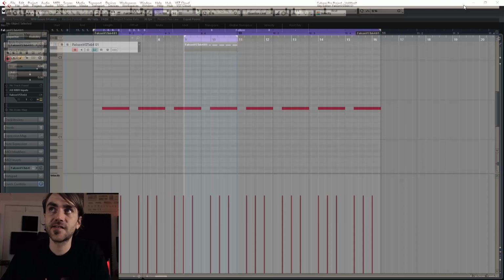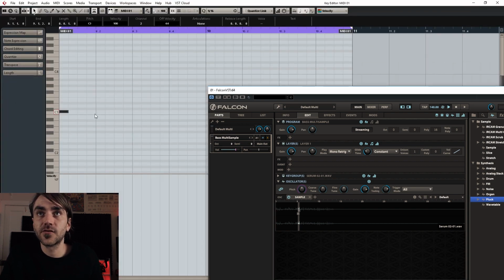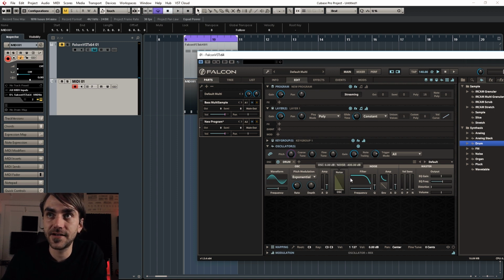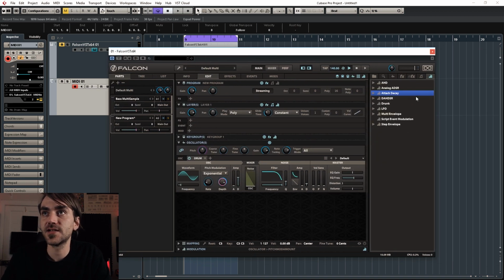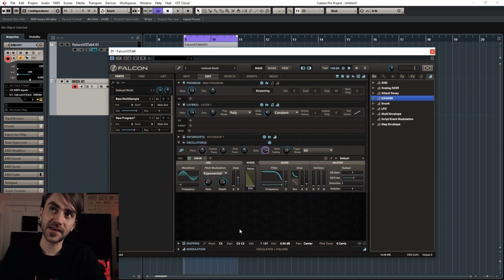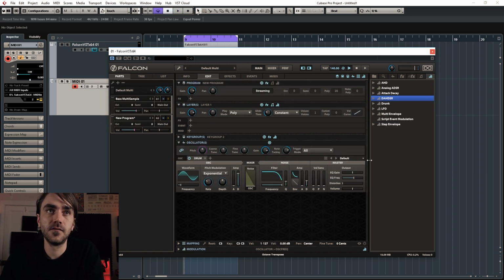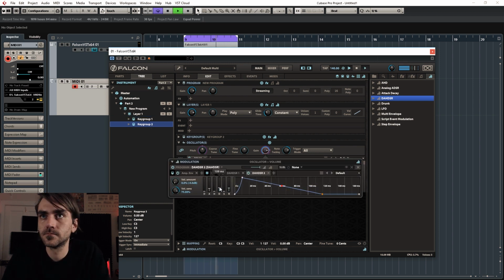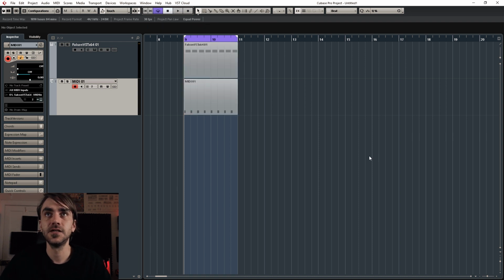Creating Kick Drum sounds from scratch in UVI Falcon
Hey guys!

UVI Falcon is awesome, let's create some Kick Drum sounds from scratch! Note: You're not limited to using a synth layer as the transient, you can also use samples - it's a cool way of creating variations :)

*WeirdPsyience*
*RUNNERS*
*Frans Brooks*
*Matt Hutchison*
*Patrick Larocque*
*august*
*Ragnarok*
*Giuliano Amim*
*Rollo*
*Shai Shushan*

Thanks to all of you, your support means the world to me and I'm sure all my viewers as well!